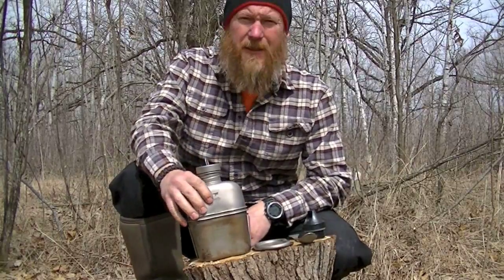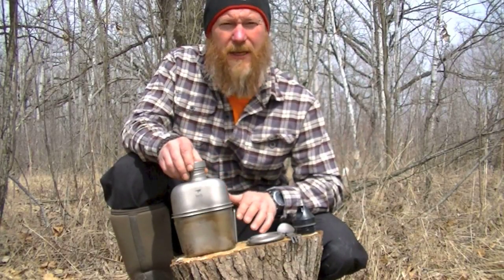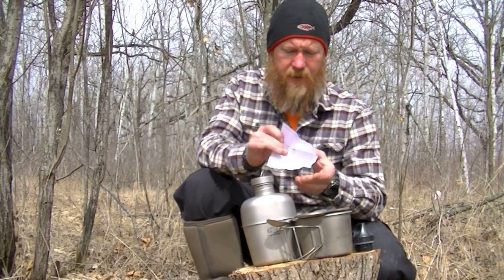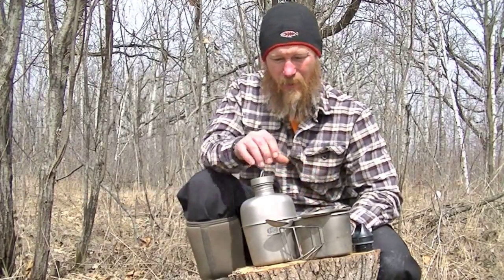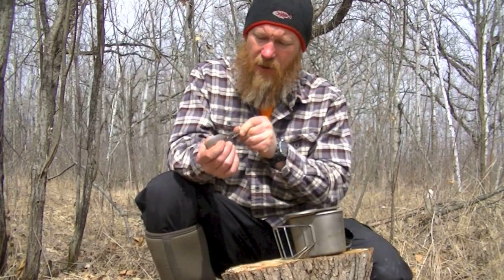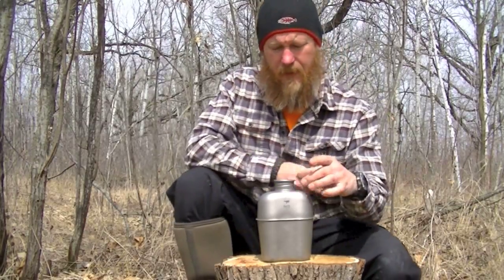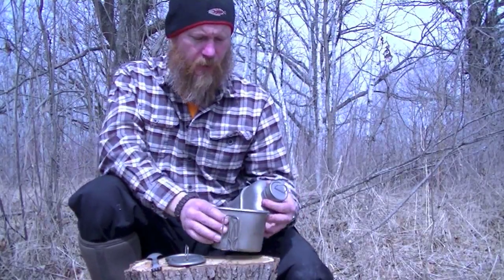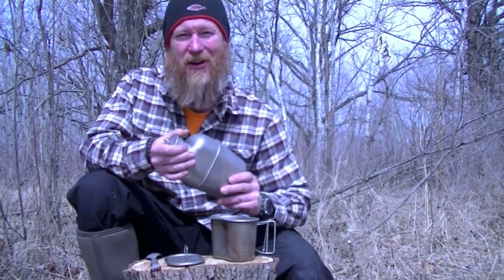The Heavy Cover Titanium Canteen Set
I give my thoughts on this lightweight canteen set.